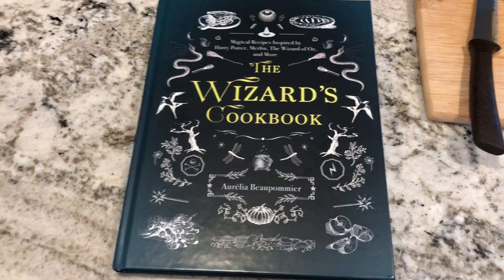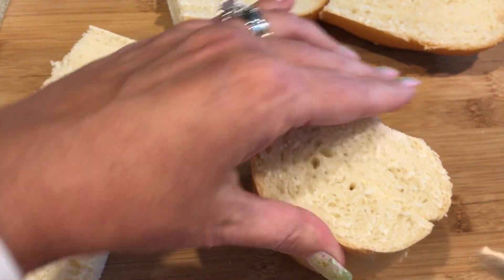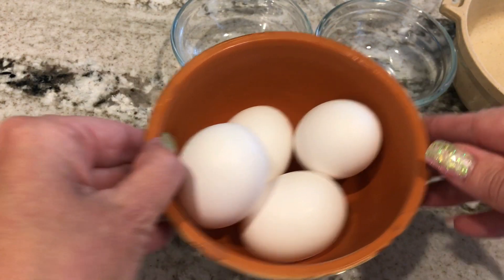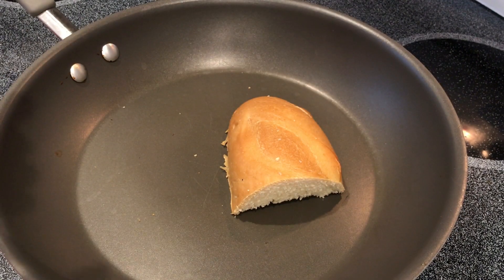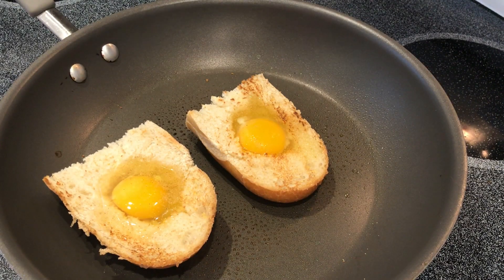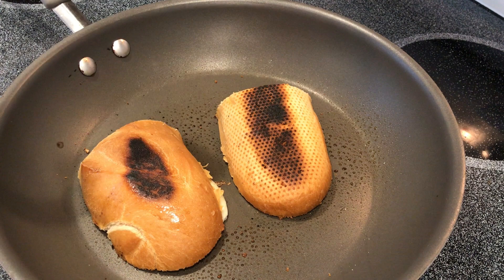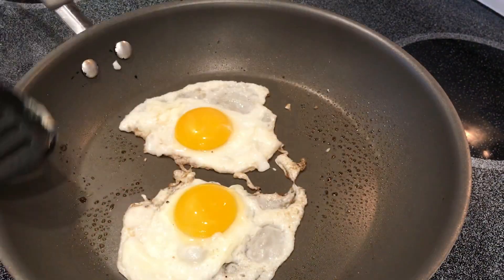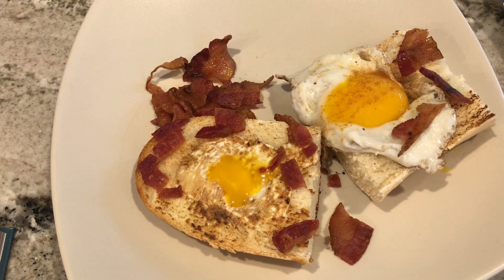The Wizard's Cookbook - Cair Paravel Eggs Recipe - World of Narnia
Trying out a recipe in my new Wizard's cookbook.